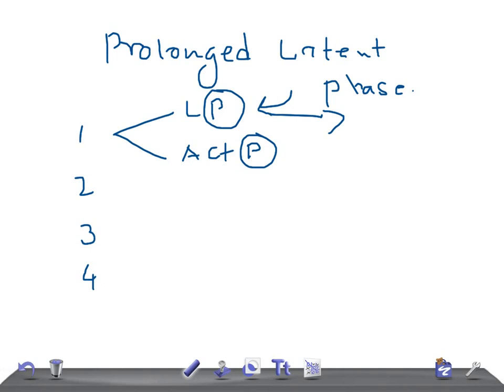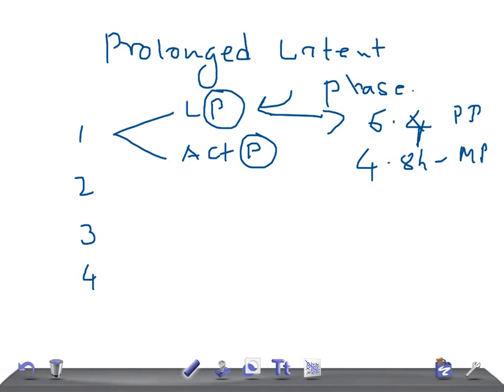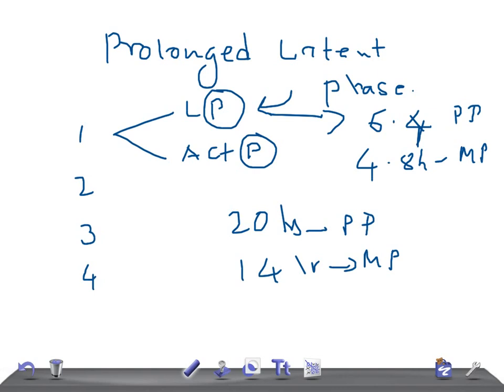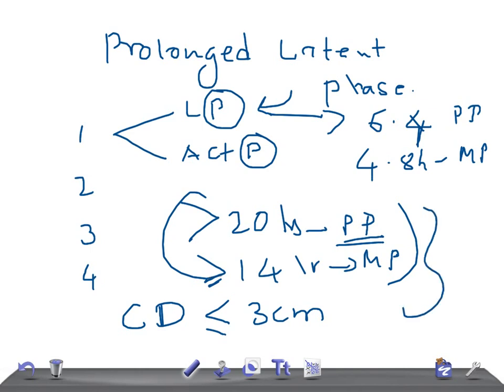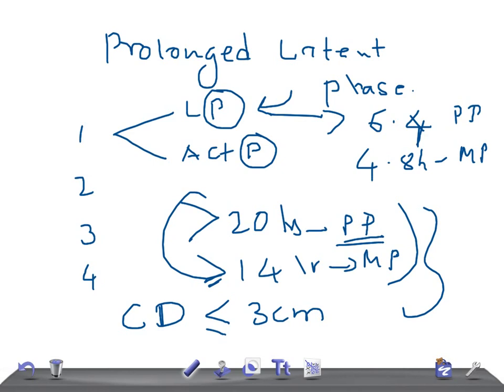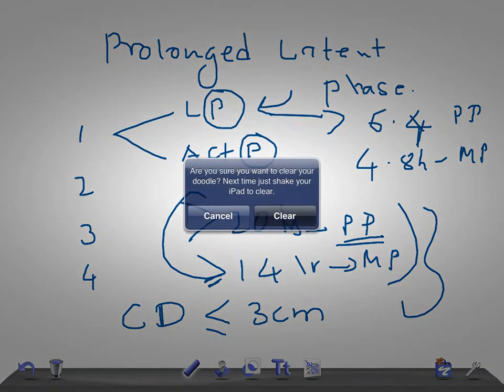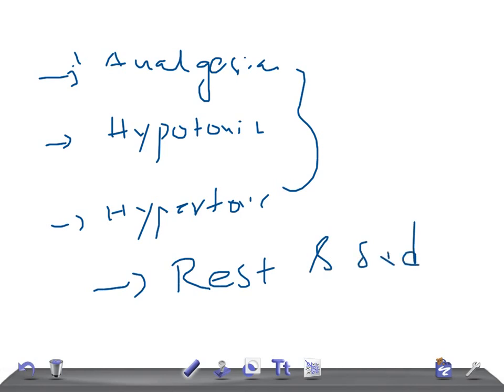Medical Video Lecture, OBGYN: Prolonged Latent Phase of labor (pregnancy)